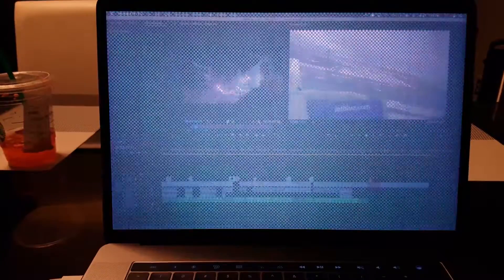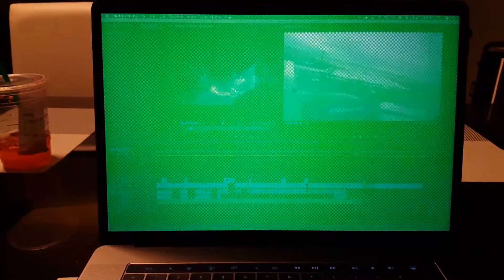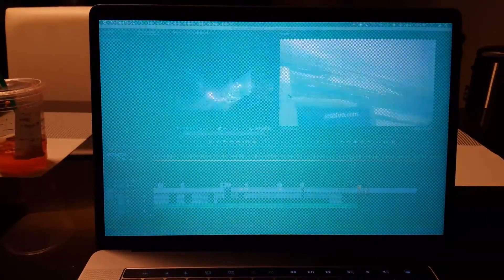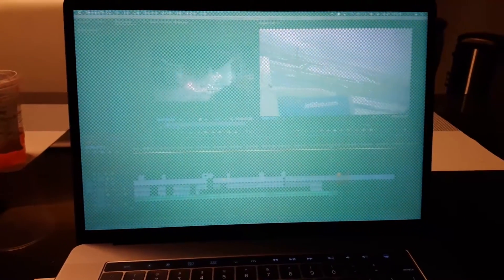MacBook Pro 2016 Touch Bar DEATH SCREEN!!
So I purchased the 15" 2016 MacBook Pro the day it was released. I had it for a few weeks then one day I got a green flickering screen and it froze. I reset it, hoping it was a one time deal but it happened a few more times. I took it to the Apple Store and they gave me a new one. Today is my 3rd day with the new one and it happened again. I googled it and apparently it's an issue with Adobe Premiere Pro. I'm wondering if anyone else has ran into this issue and what they did to solve it. From what I've heard, it's a software issue that Apple can fix with an update but their previous update that was supposed to fix it, well it didn't. Maybe I should return it and get the 2015? Save myself a few bucks?